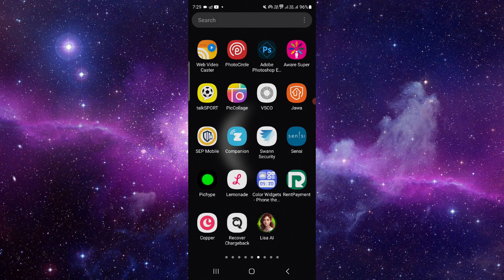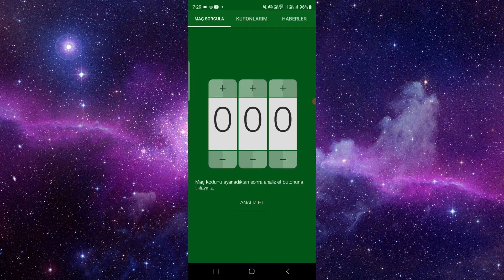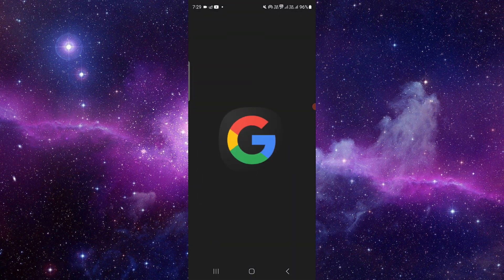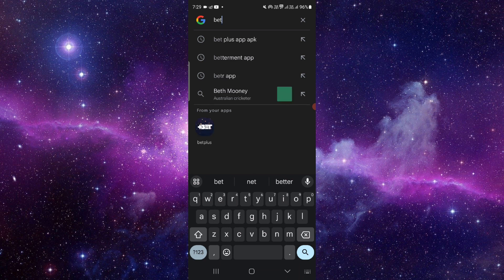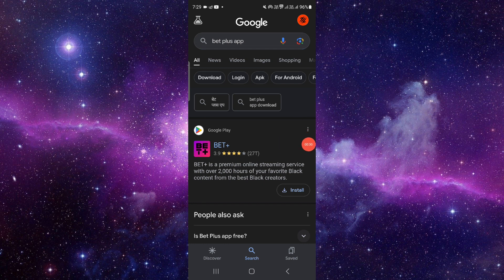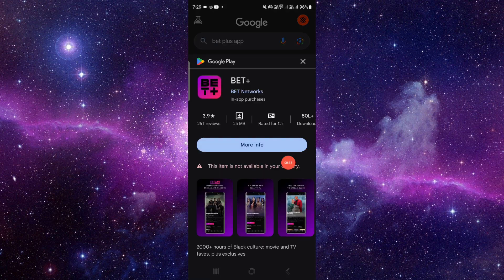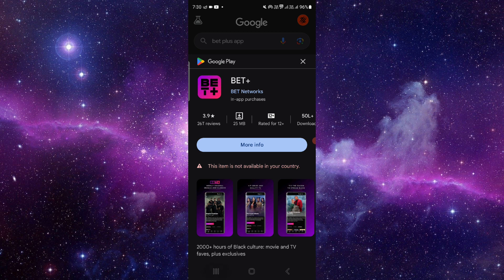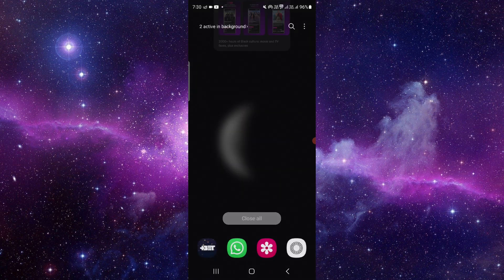✅ How to Update Bet Plus App (Full Guide)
Embark on a journey to effortlessly update your Bet Plus app with our comprehensive guide. We meticulously outline each step, ensuring a seamless updating experience. Whether you're a loyal subscriber or new to the platform, this tutorial equips you with the requisite knowledge to stay current with the latest features and improvements. Have questions? Drop them in the comments below, and don't forget to give this guide a thumbs up if it aids you.

Key Learning Points:
- Step-by-step instructions for updating the Bet Plus app
- Understanding the importance of staying updated for optimal user experience
- Ensuring clarity and ease throughout the updating process